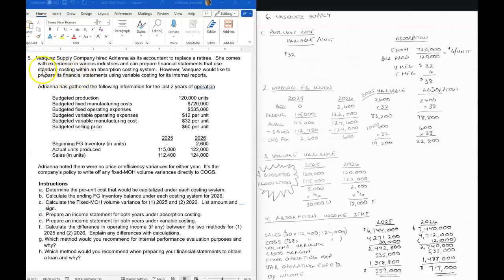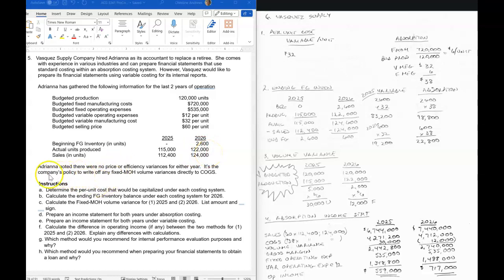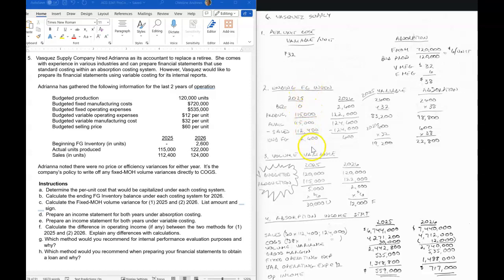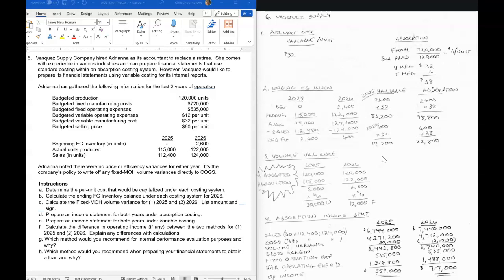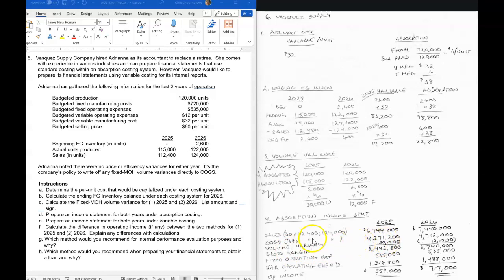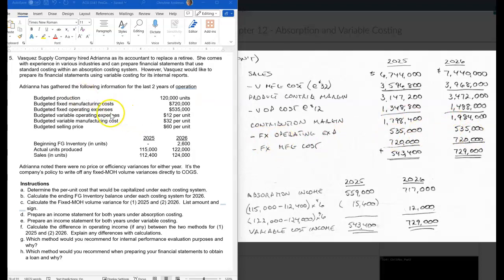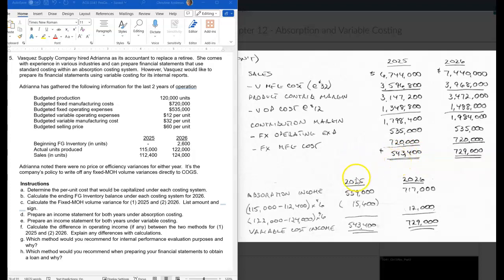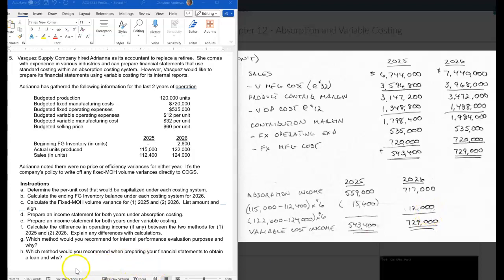3341 Ch 12 Vasquez